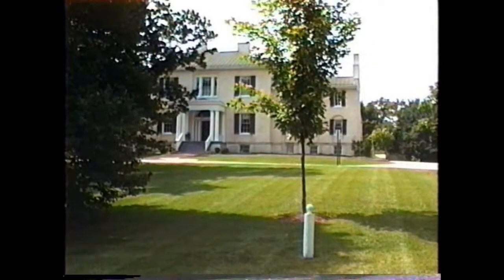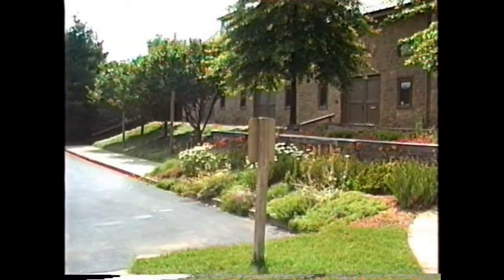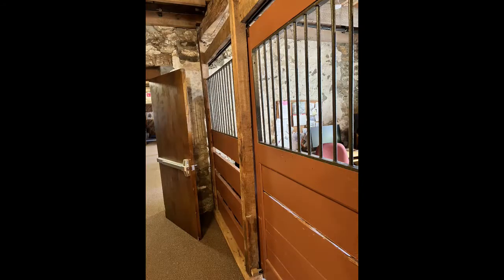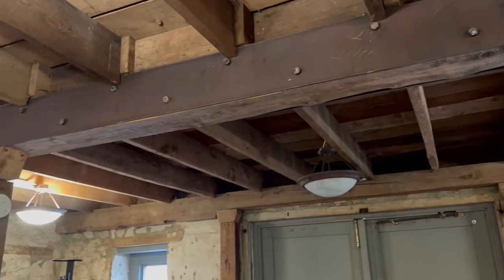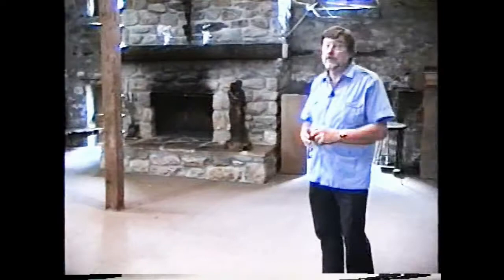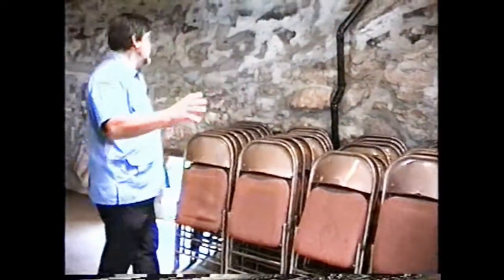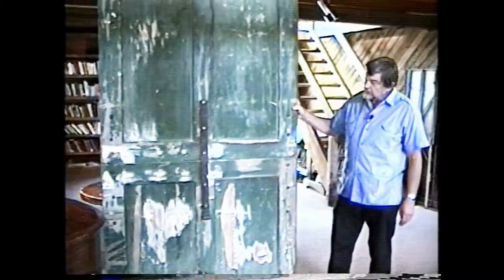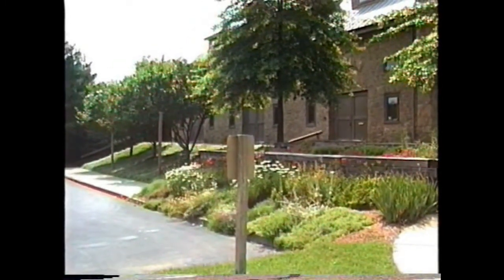Jerry Goethe's Carriage House Tour